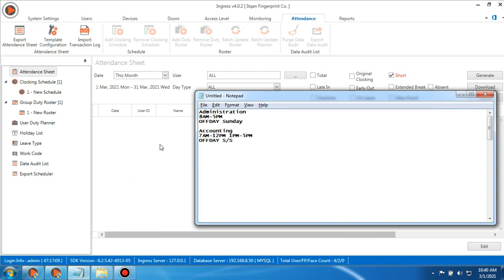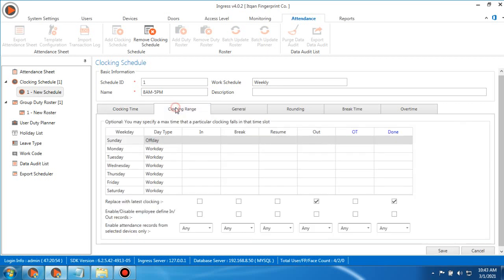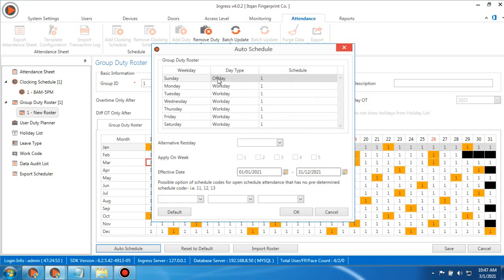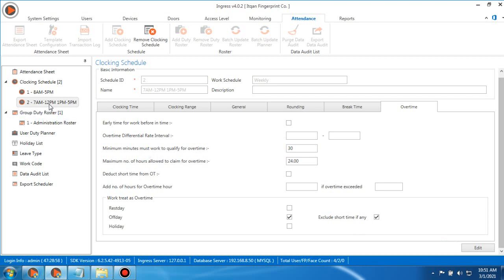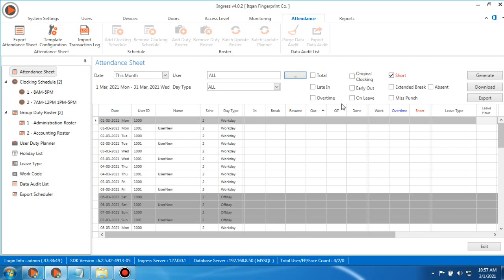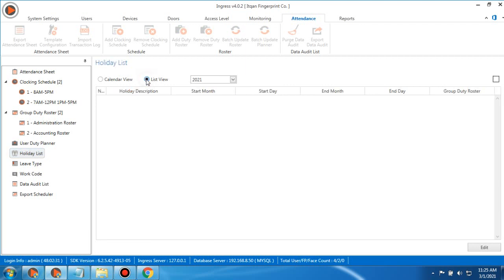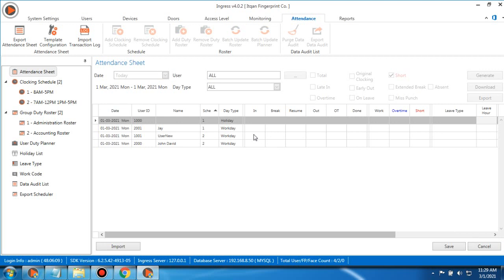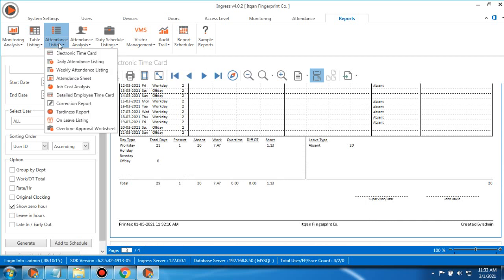Fingertec Ingress and TCMSv3 Weekly Schedule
WEEKLY - Working schedule that rotates weekly. This schedule is the most commonly used working schedule worldwide where working days fall on weekdays and offdays fall on weekends.